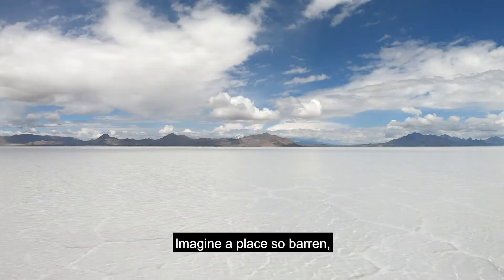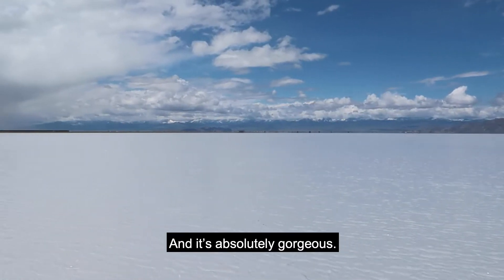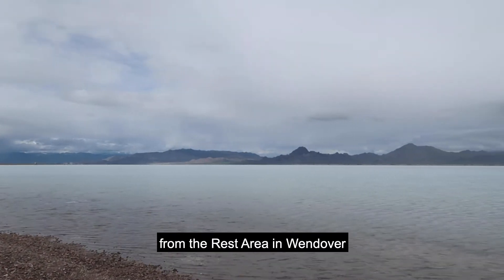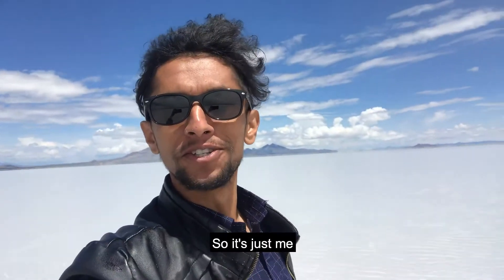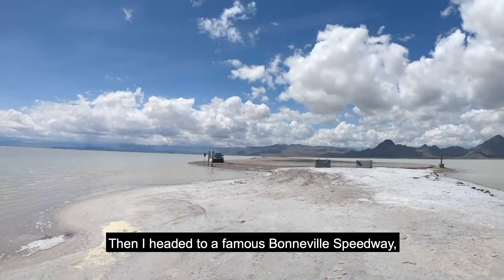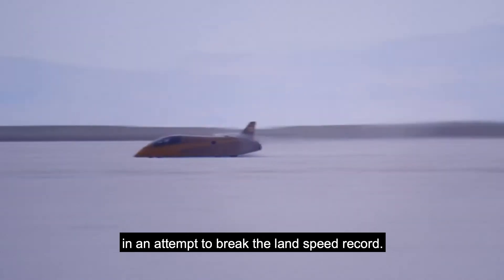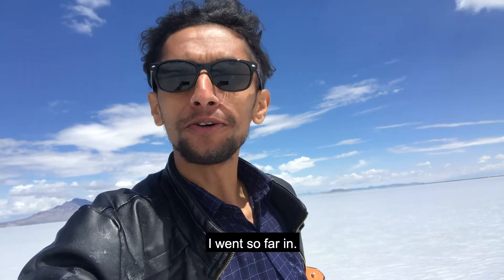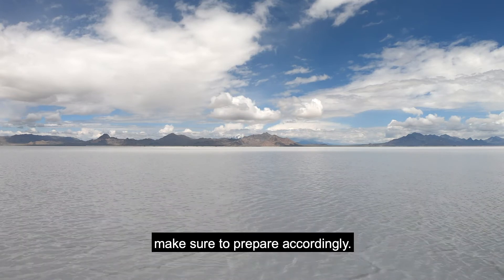Walking On North America's Largest SALT FLATS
When I arrived in the state of Utah, during my solo road trip across the US, I was thrilled to find a land of salt next to a lake of salt. Bonneville Salt Flats are the largest of many salt flats located west of the Great Salt Lake (100 square kilometers of salt!). They are one of the most beautiful and unique places I have ever been to. And I had an amazing time exploring the spectacular landscape of Utah!

I'm a Nepali solo traveler, who started traveling since studying abroad in the US in 2015.

I travel solo to places exploring different lifestyles and cultures and seeking adventures in an open world. Traveling alone has helped me better understand myself and the world that we live in. :)

In this channel, I’ll be sharing the experiences of my life on the road.

Many of the stories that happen along the journey aren’t caught on camera. Instagram is where I share them. Stop by to say Hi, Hello, Hola, Namaste, Marhabaan?!

Tracks:
Tea for Tat by Verified Picasso
Day Out on the Lawn by Midnight North

Creative Commons credit for a couple of videos that I used.
1.
Title: 2018 Bonneville Speed Week, Car 46 Mariani Farms

2.
Title: 2018 Bonneville Speed Week - SPEED DEMON, Engine Explosion